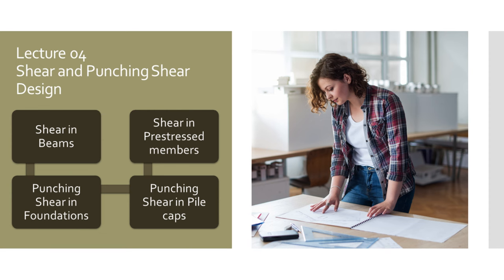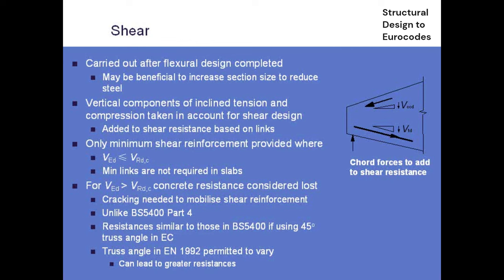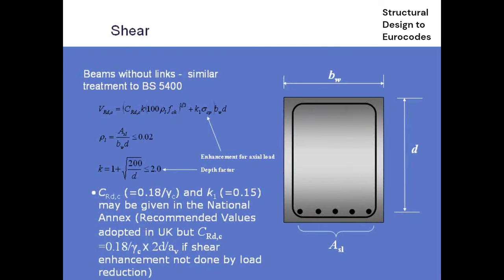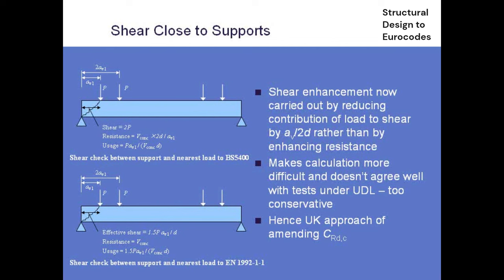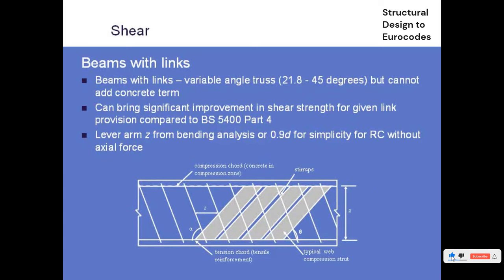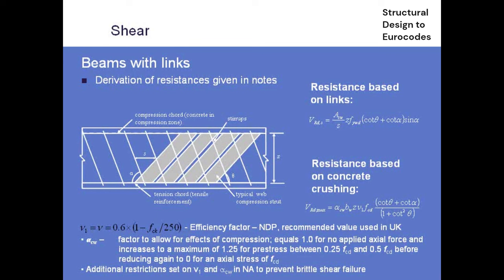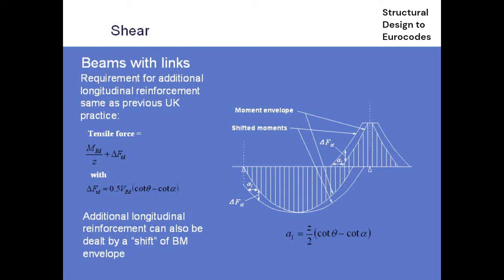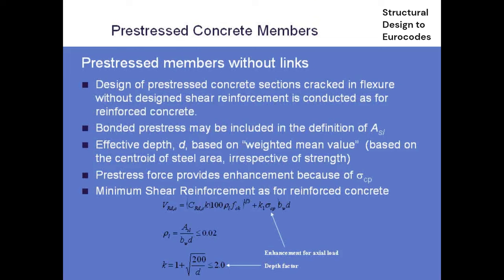Structural Design to Eurocodes | Lecture 4: Shear and Punching Shear |Shear in Foundation & Pile cap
Welcome to our Structural Design to Eurocodes series! In Lecture 4, we delve into the "Shear and Punching Shear Design to Eurocodes." This comprehensive course comprises 26 lectures, totalling 20 hours of invaluable learning.

🏗️ In this lecture, we cover:
Shear in beams,
prestressed concrete members,
punching shear in Foundations and Pile caps.

🔗 For seamless navigation through the series, find the link to the next lecture in the top right corner of this video.

By the course's end, you'll gain the knowledge to tackle basic structural design tasks using Eurocodes. With experience, you can hone your skills as a proficient structural engineer.

🚀 Let's learn and grow together! Dive into Lecture 1 now and build a strong foundation for your structural design journey.